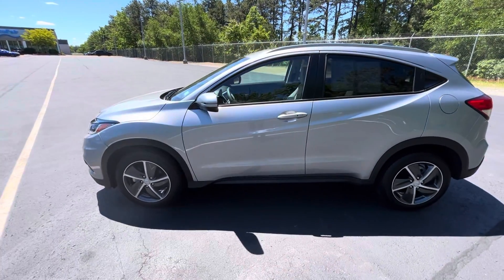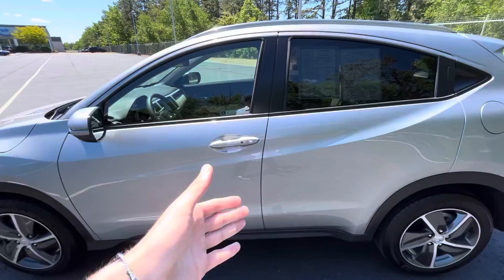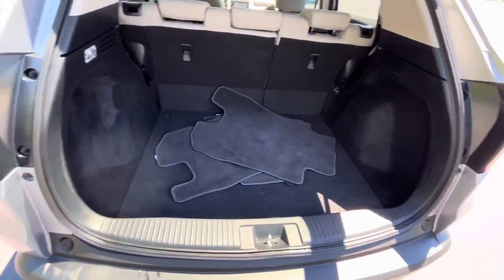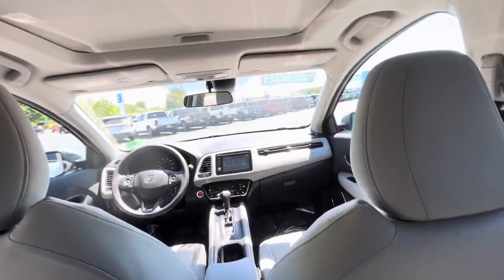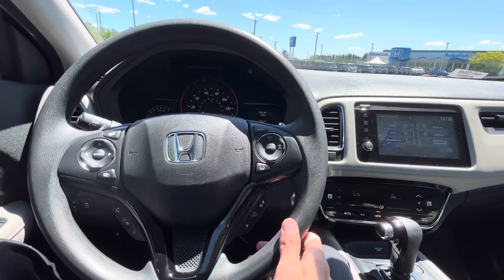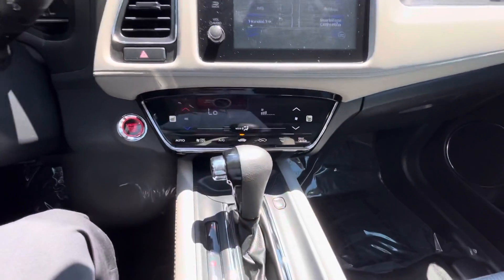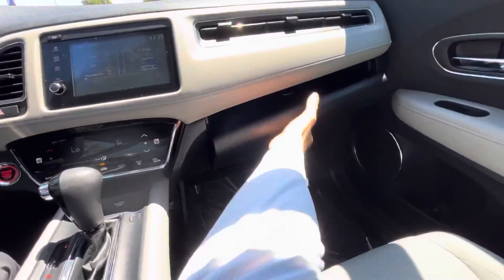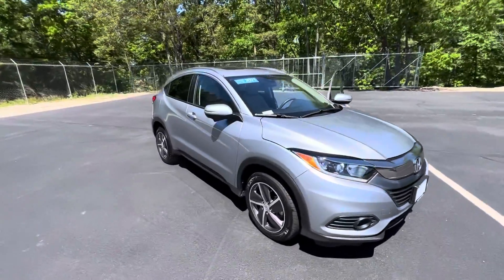Stephanie - HR-V EX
Quick walkaround for the 21’ Honda HR-V EX